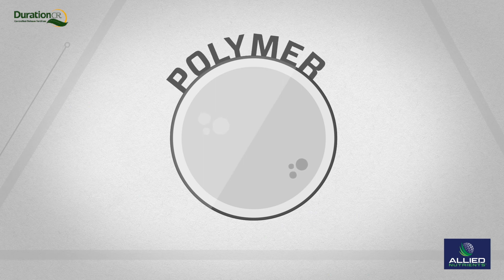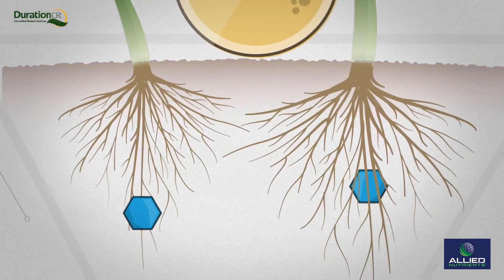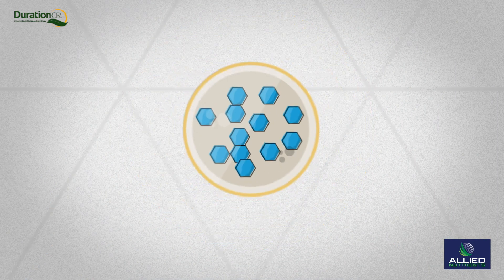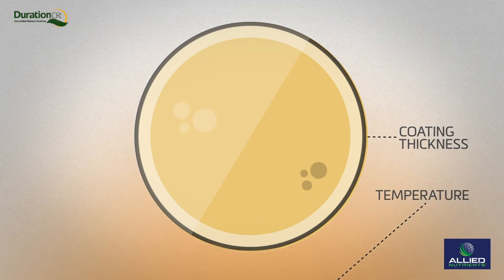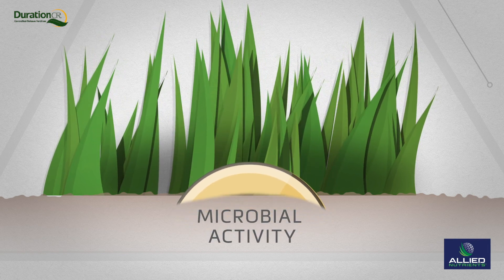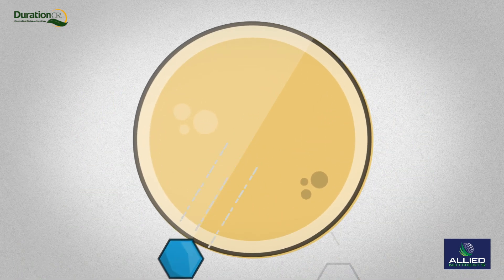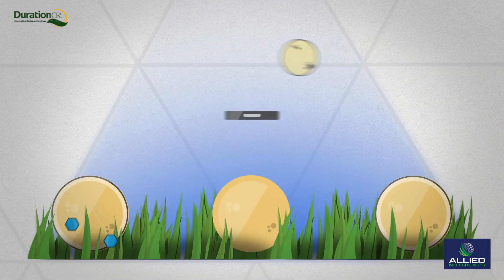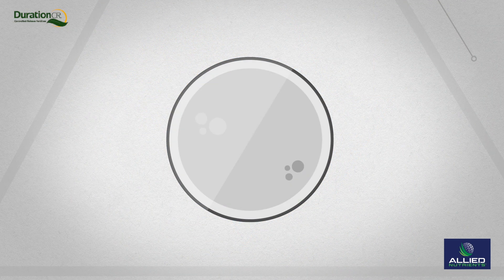What is Controlled-Release Fertilizer Technology? | Understanding EEFs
Watch this video to learn about controlled-release fertilizer technology. Learn about the many advantages to switching as well as what exactly makes up this technology and how it breaks down.

Follow this link to learn about the controlled-release technology, Duration CR, offered by Allied Nutrients

Each enhanced efficiency fertilizer (EEF) technology has its own unique characteristics and valued advantages. By tailoring fertilizer programs that incorporate these advanced technologies, you can optimize the delivery of nutrients to the plant, improving plant uptake, while reducing the potential losses to the environment through leaching, denitrification, runoff and volatilization.